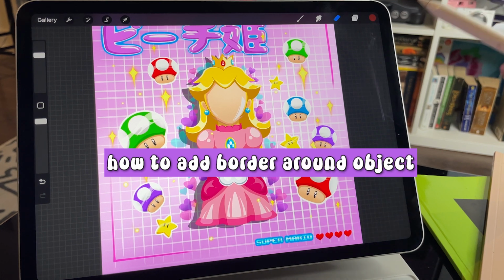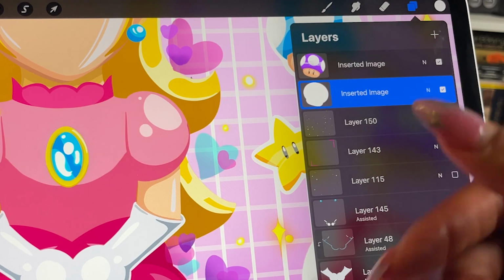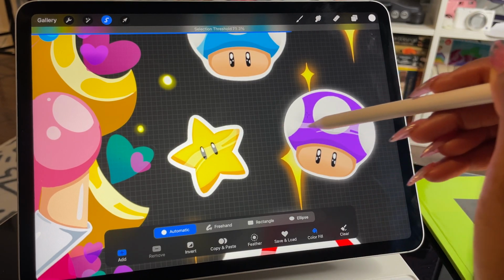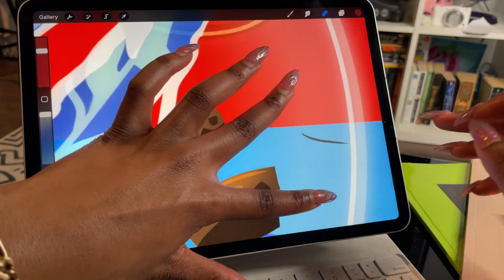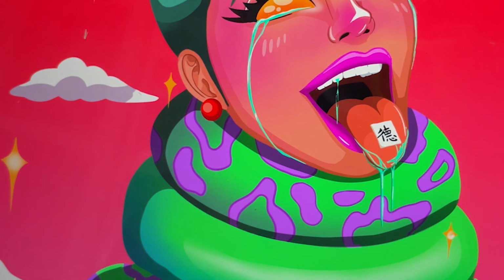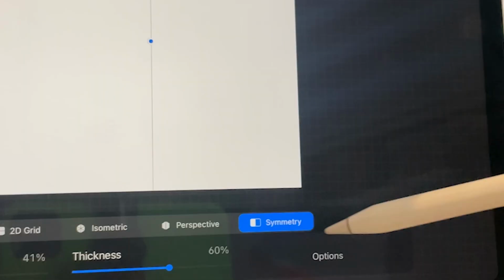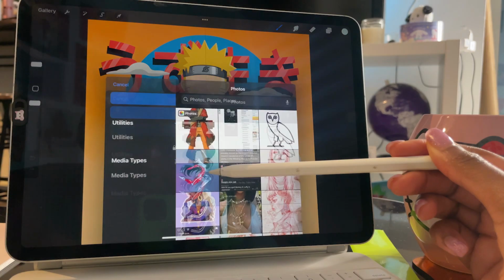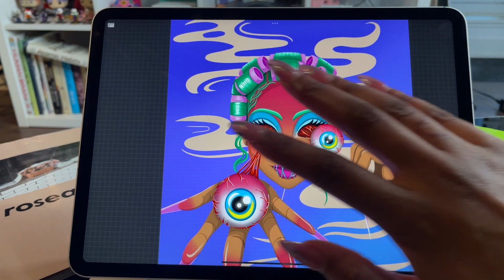Procreate Tips I WISH I Knew Sooner..Beginners Guide🌸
These are some of the tips/hacks I use the most when you working on Procreate!

timestamps:

00:00 - 00:29 intro
00:29 - 01:40 how to add a border to an object
01:40 - 02:17 find what layer your mistakes are on
02:17 - 02:45  using a clipping mask
02:45 - 03:12 - drawing guides
03:12 - 03:37 using references in procreate
03:37 - 03:51 - make colour palette from image
03:51 - 04:05 - shortcuts